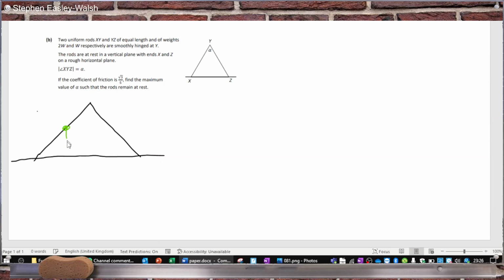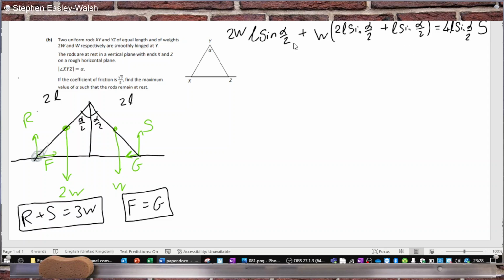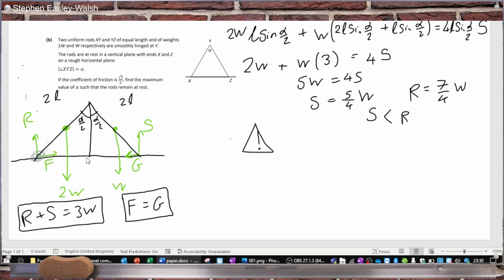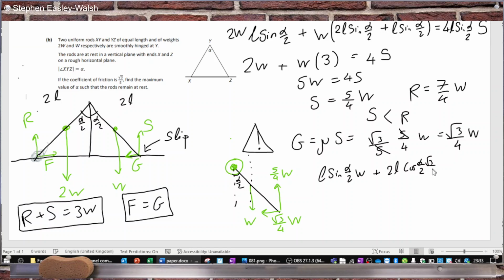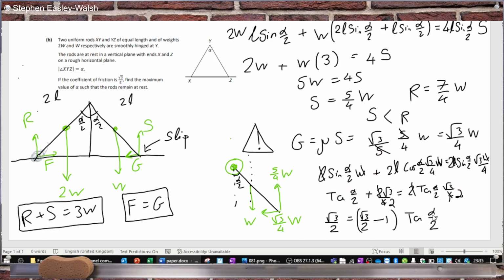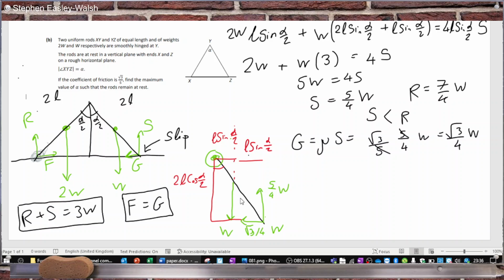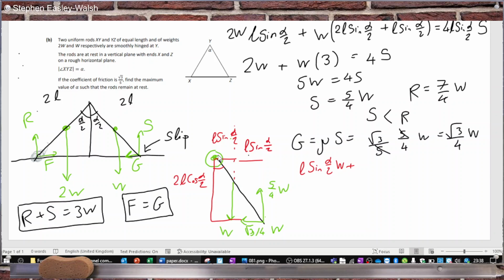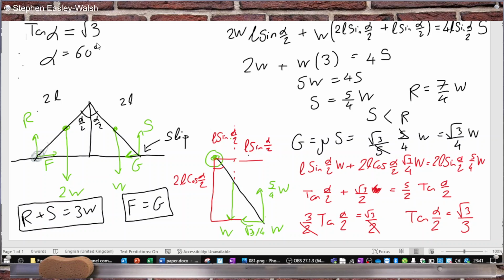Leaving Cert 2022 Applied Mathematics Higher Level Question 7 b